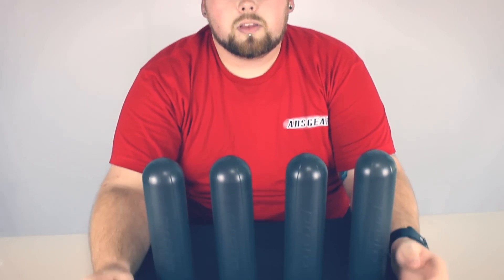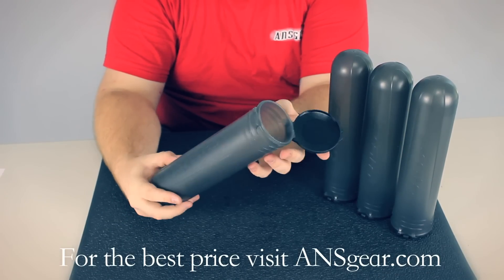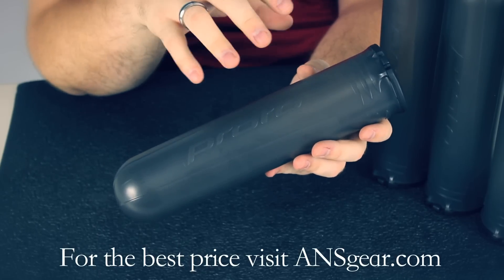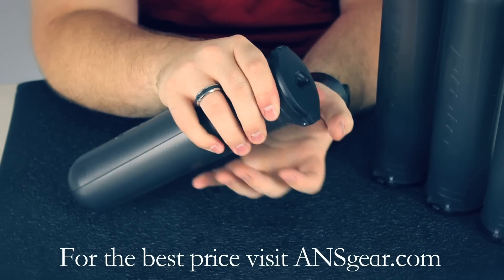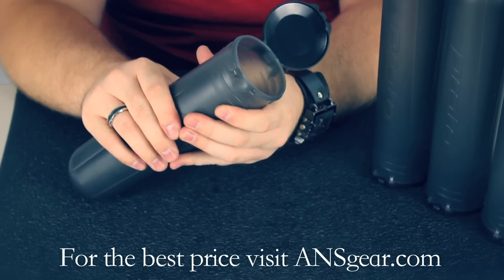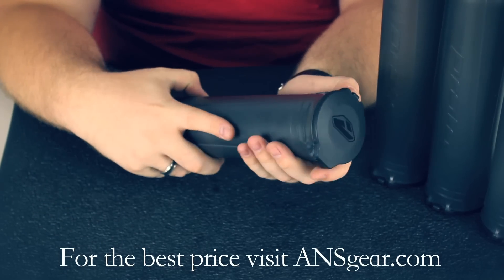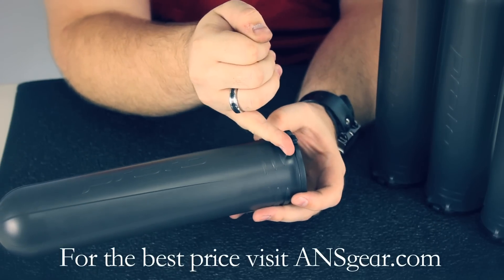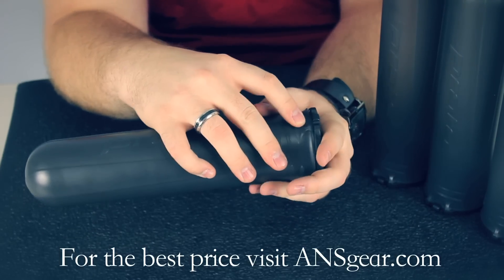Proto Alpha Pods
To pick up some of these pods for your harness